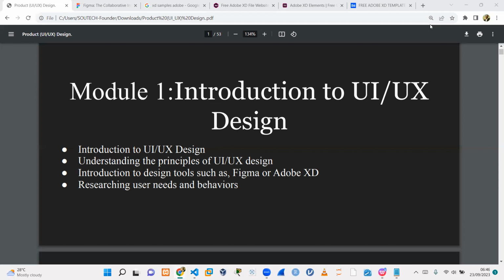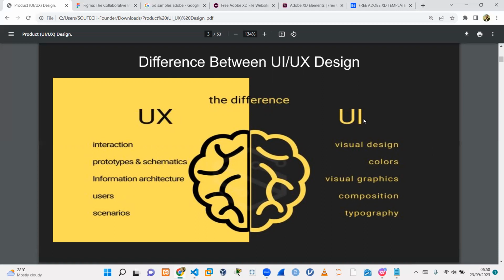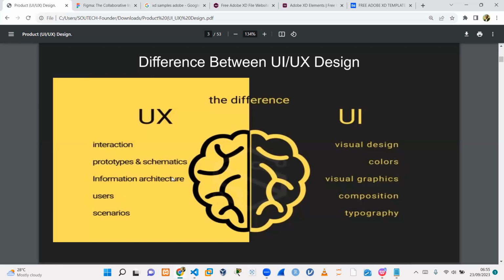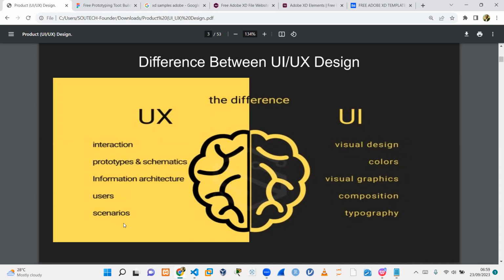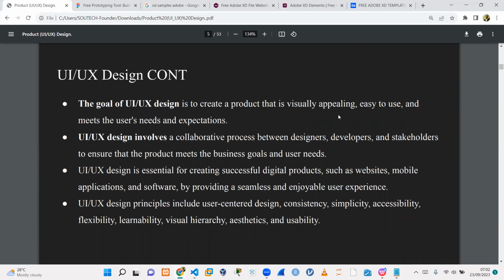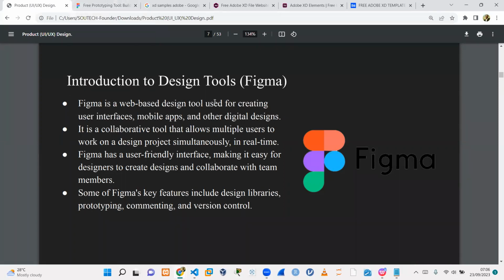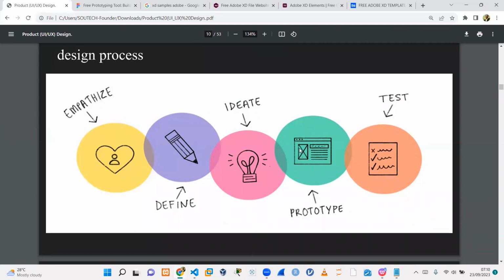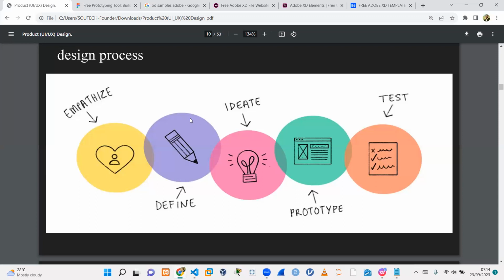Product Design UI UX Design Fundamentals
● Understanding the principles of UI/UX design
● Introduction to design tools such as, Figma or Adobe XD